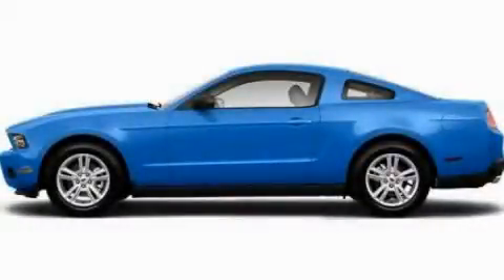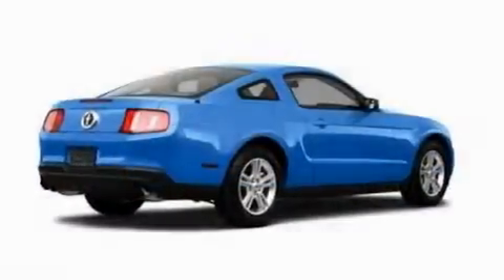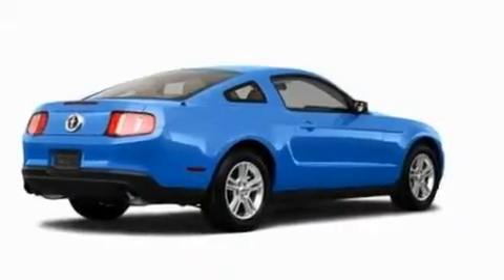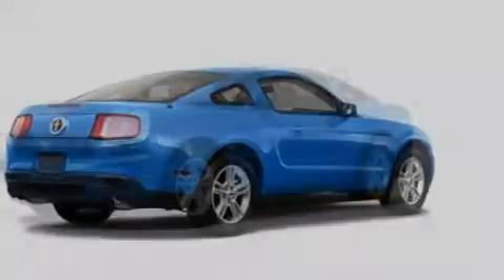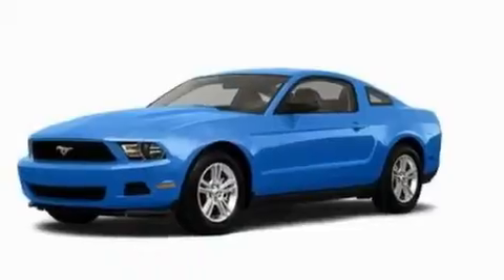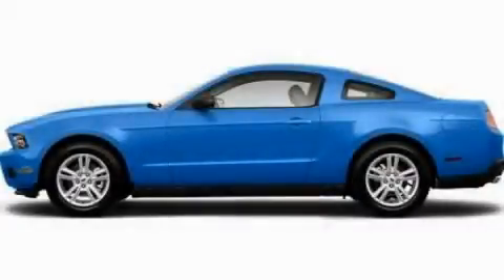2011 Ford Mustang Chattanooga TN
Year: 2011
 Make: Ford
 Model: Mustang
 Engine: 3.7L V6
 Trans.: Automatic
 Exterior: Blue

 Interior: Black